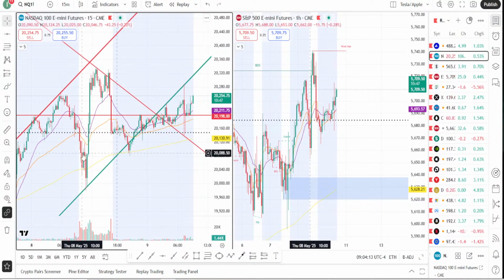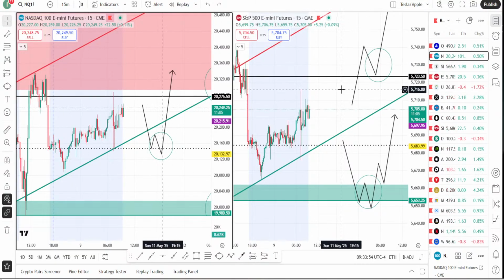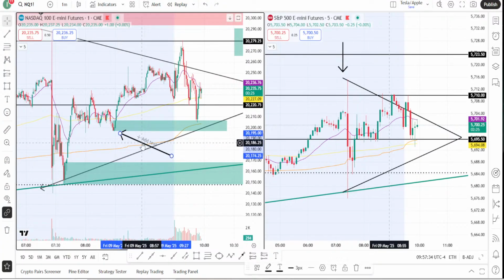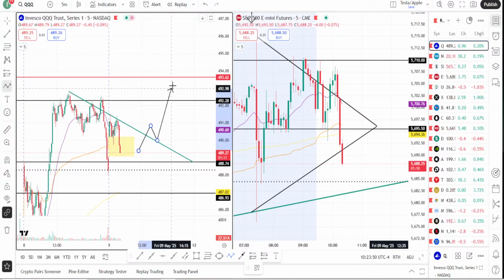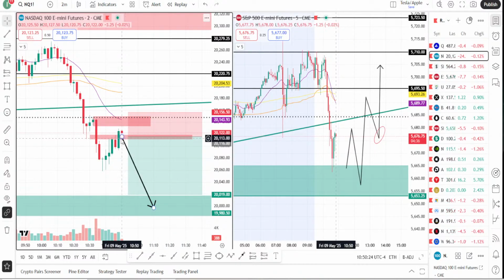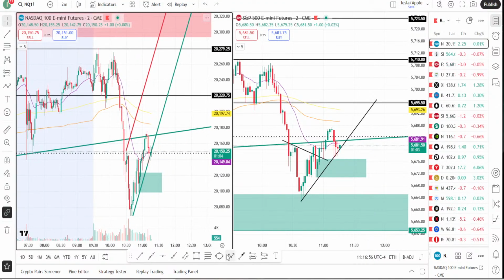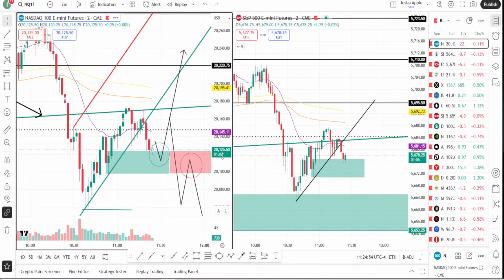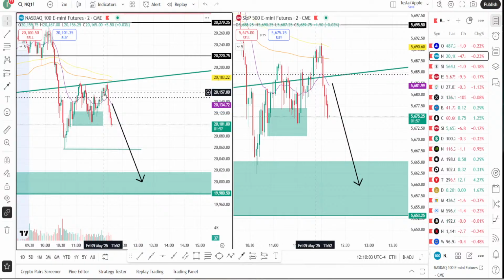Live Futures Market Technical Analysis – NQ / ES – 5/9